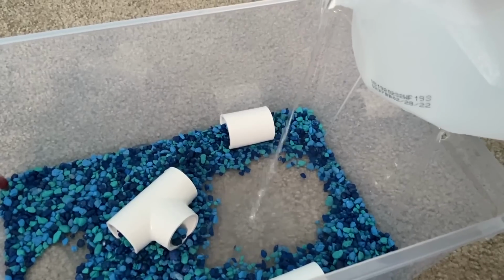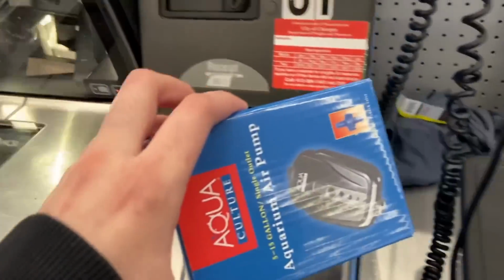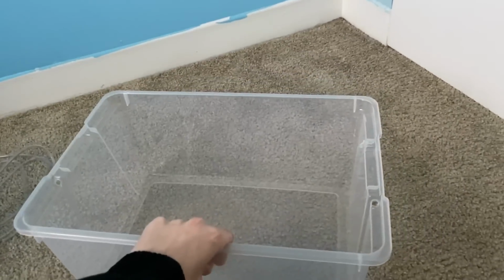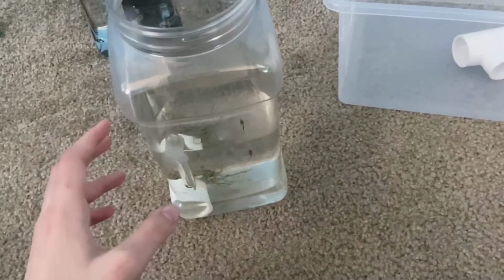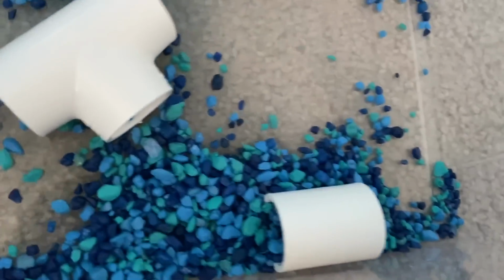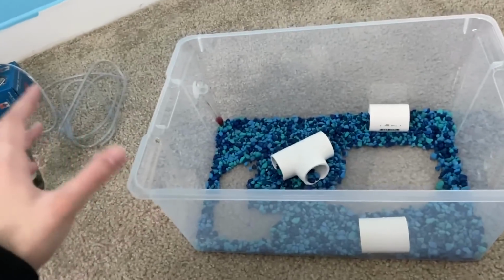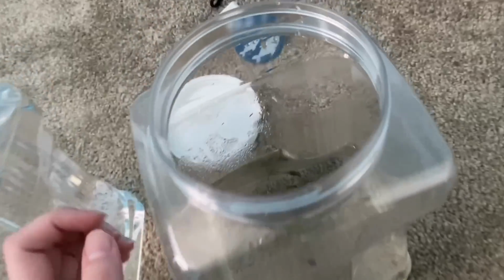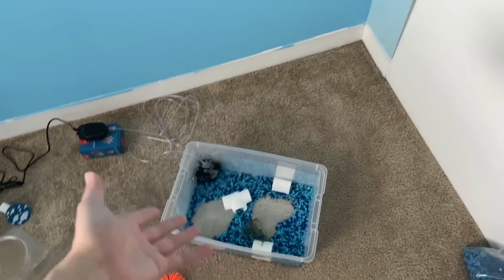*NEW* BETTA FISH TANK AQUARIUM POND SETUP w/BABY BETTA!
In this video I setup a NEW betta fish tank aquarium pond. It’s an indoor mini pond for my baby betta fish Morton! Morton is a rescued baby betta fish from a local pet store who received him way too young, and over the last few months Morton has grown a lot and I knew it was time for a new home! Even though this home isn’t permanent, it is really cool and 4x bigger! Let me know what you think and if I should get Morton some friends!